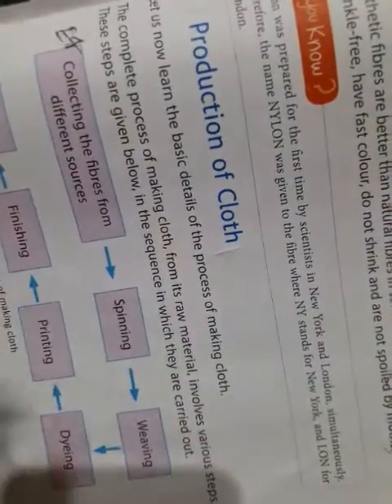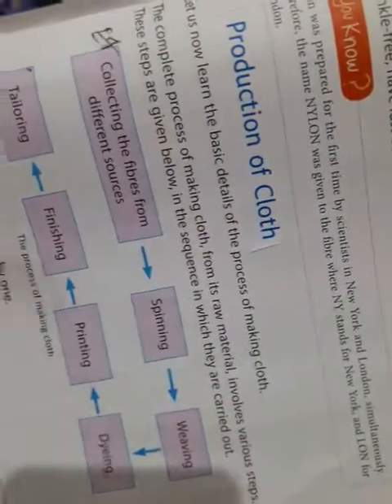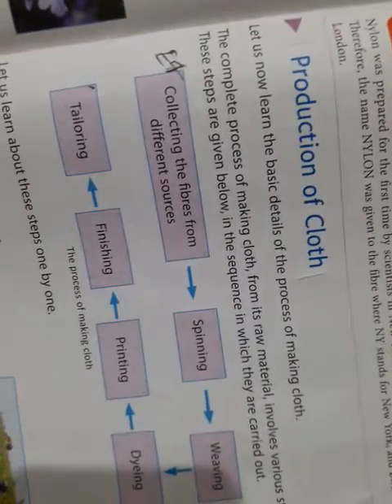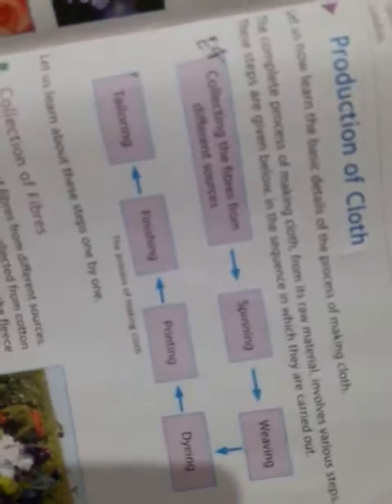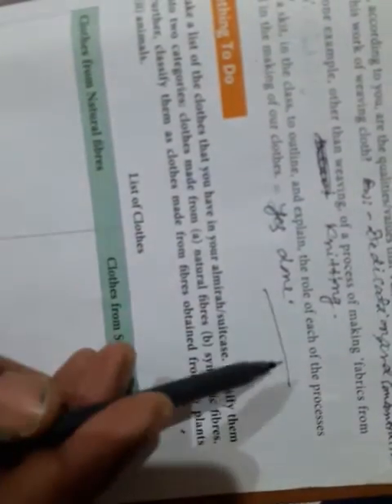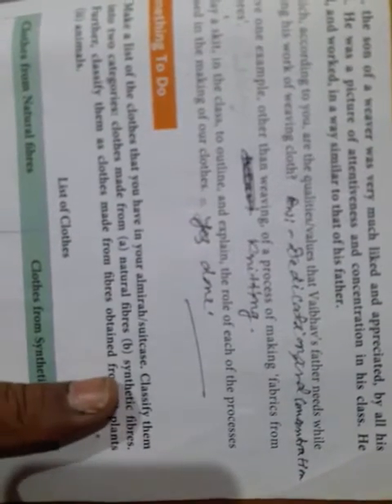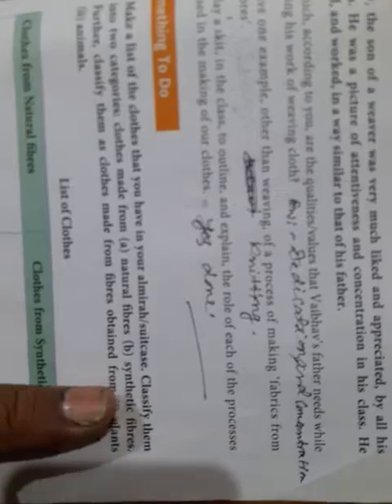Science class 6 chapter 14